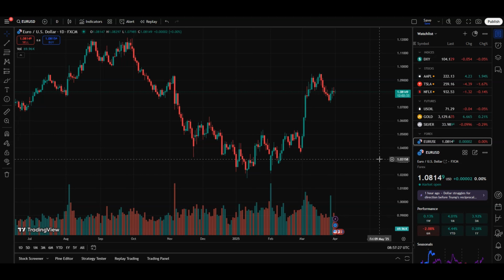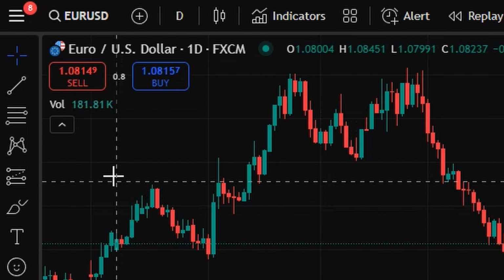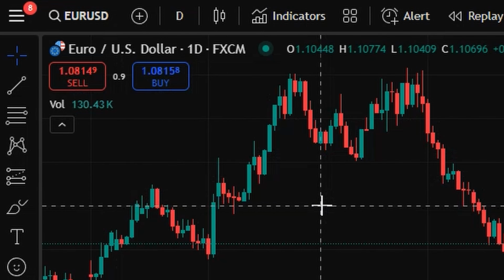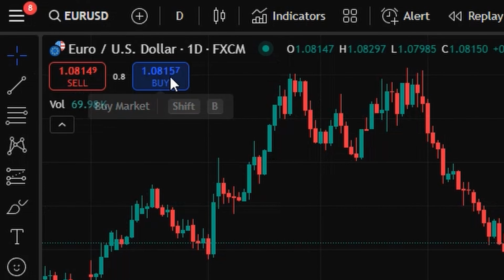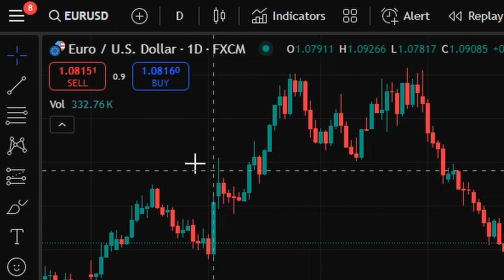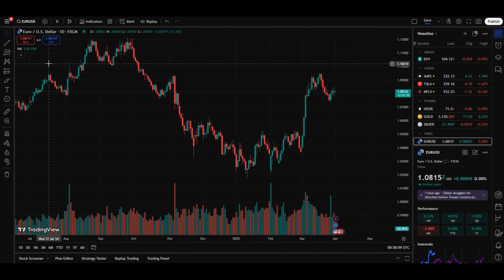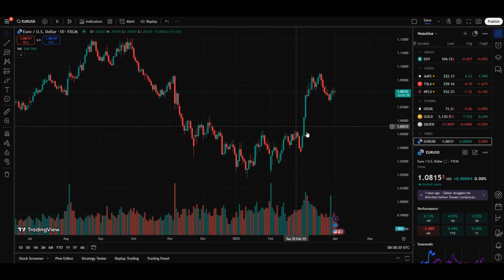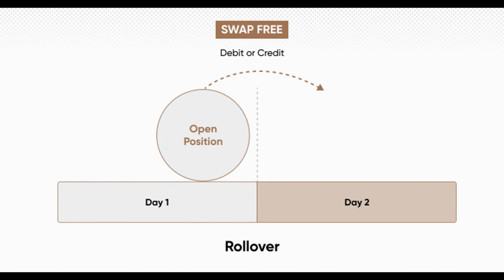Spread and Swap Explained 💹 | Forex Trading for Beginners (Simple Tutorial with Examples)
🔥 Forex Spreads and Swaps Explained for Beginners!

In this video, I’ll show you exactly what spread and swap mean in forex trading, how they work behind the scenes, and how they impact your trading without you even noticing.

If you’re a beginner wondering why you always start in a small loss when opening a trade, or why your overnight trades sometimes get charged fees — this video is for you!

You’ll also see real chart examples and a simple swap graphic, so you’ll fully understand how brokers apply spreads and swaps in real life.

👨‍🏫 What You’ll Learn:
✔️ What is Spread in Forex?
✔️ What is Swap in Forex?
✔️ How spreads and swaps affect your trades
✔️ Real-life examples on a TradingView chart
✔️ When do you need to worry about swaps (day traders vs swing traders)?
✔️ Simple risk management tips regarding spreads & swaps

⏳ Timestamps:
0:00 Intro – Why You Need to Understand Swap & Spread
0:46 Spread Explained
2:30 Swap Explained
3:34 Conclusion